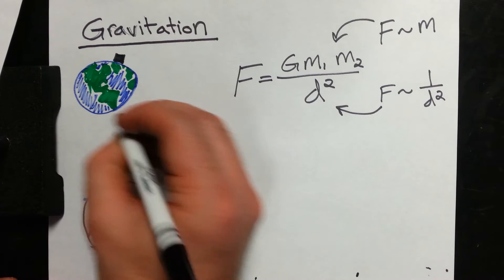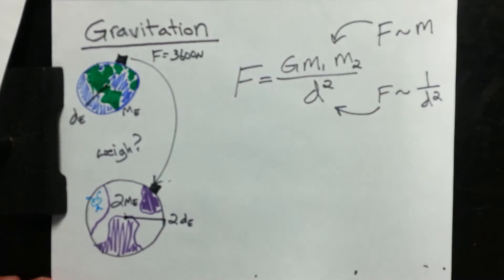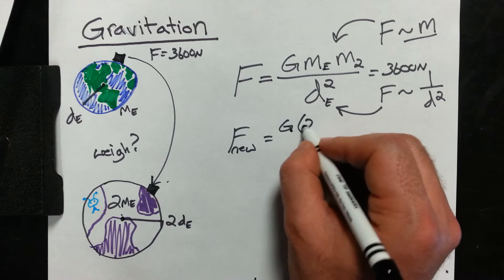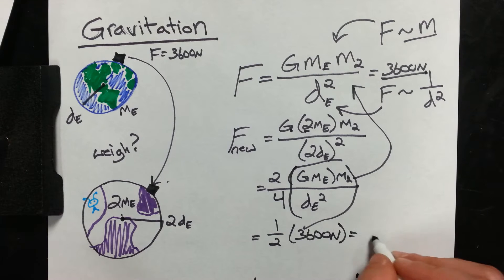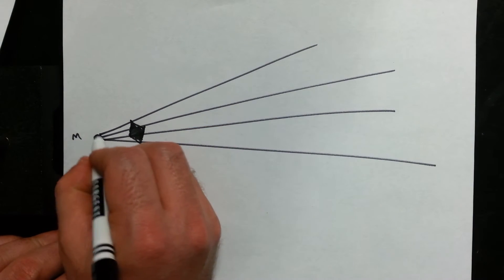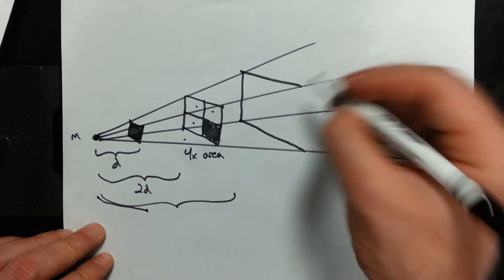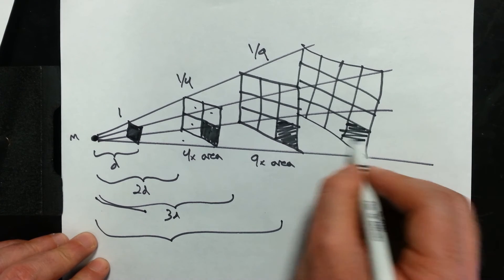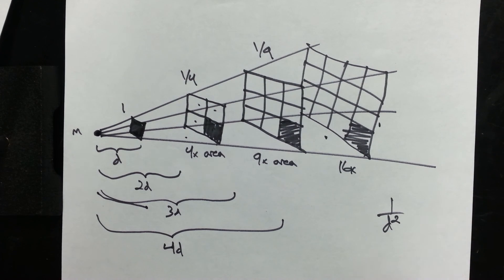What would it weigh on another planet?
Calculate the weight of a known object on another planet just by knowing how large and massive that planet is compared to earth.